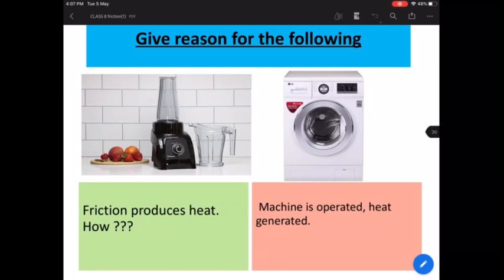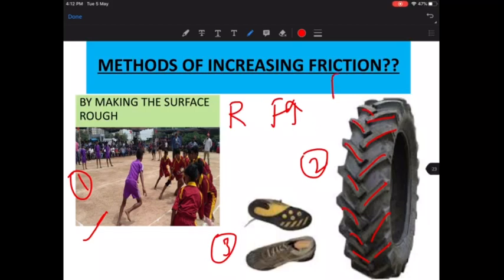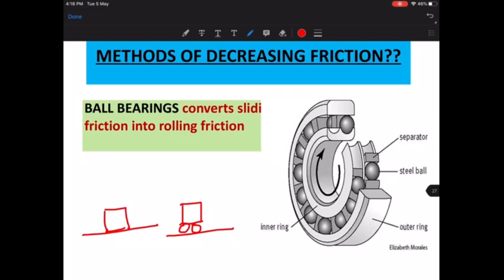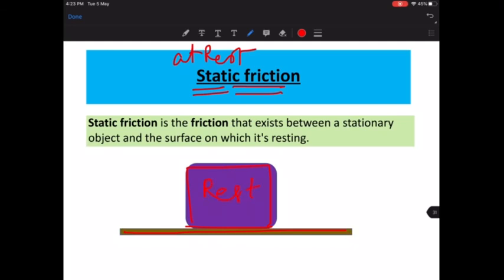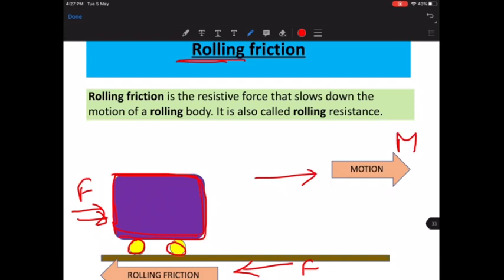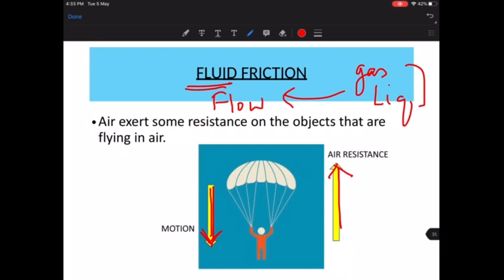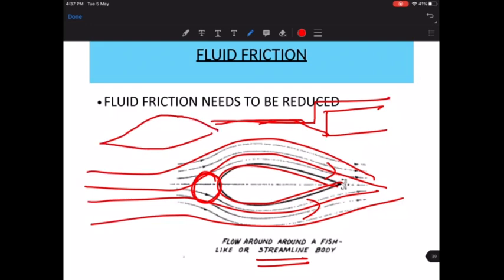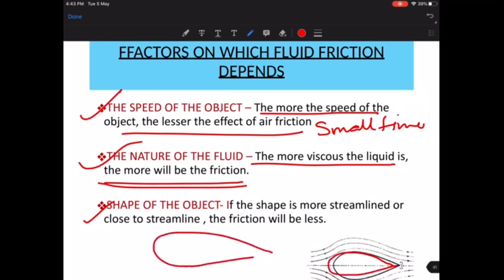class 8 friction part 3